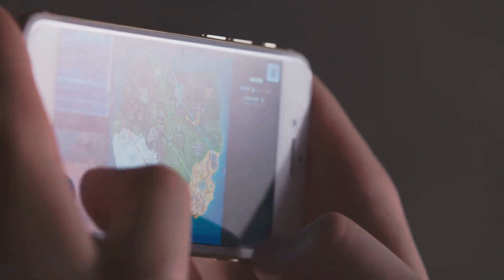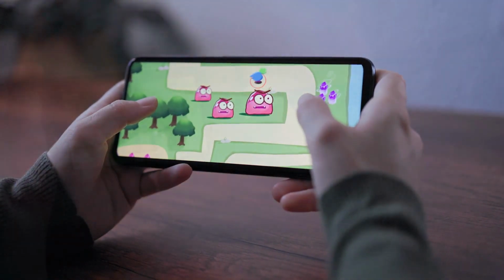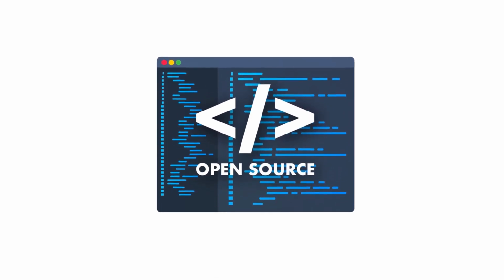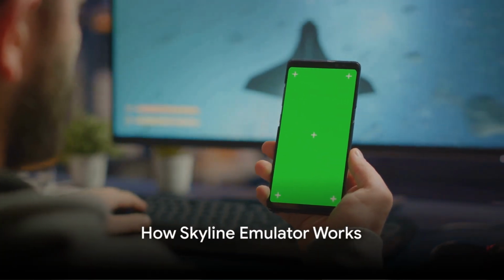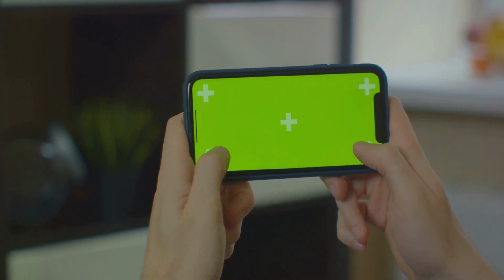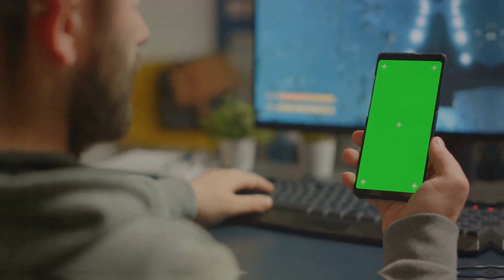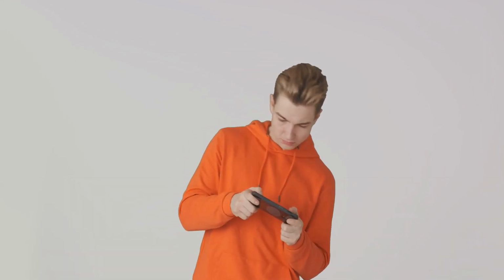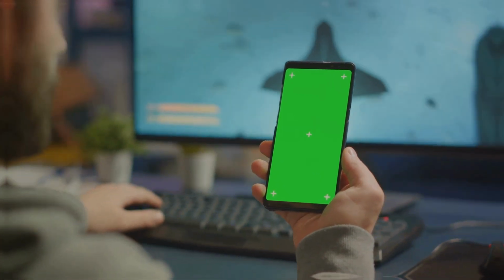Unlocking the Future of Mobile Gaming Skyline Emulator for Android Explained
"Revolutionize Your Gaming: How Skyline Emulator Transforms Android Gaming!"

Dive into the future of mobile gaming with our in-depth exploration of the Skyline Emulator for Android! 🚀🎮 In this video, we uncover everything you need to know about the Skyline Emulator, a game-changer in the world of Android gaming. From installation tips and compatibility insights to performance optimizations and exclusive feature reveals, we've got you covered. Whether you're a hardcore gamer or just looking for new ways to enjoy your favorite games on the go, the Skyline Emulator promises to unlock new horizons. Join us as we guide you through the steps to seamlessly transition your gaming experience to the next level, ensuring you're fully equipped to dive into the expansive universe of mobile gaming like never before. Don't miss out on the future—watch now and transform your gaming journey with the Skyline Emulator!